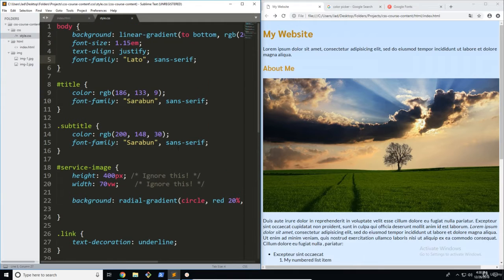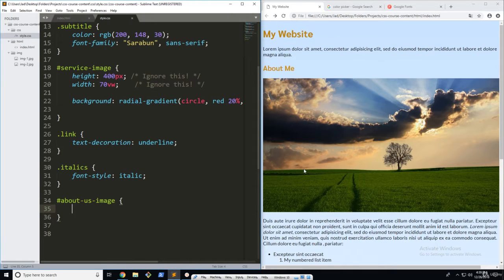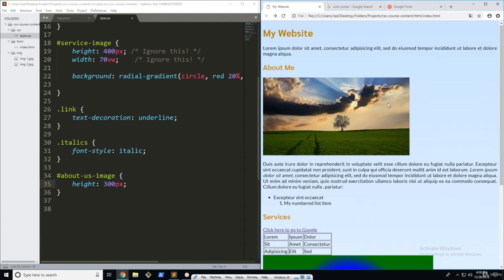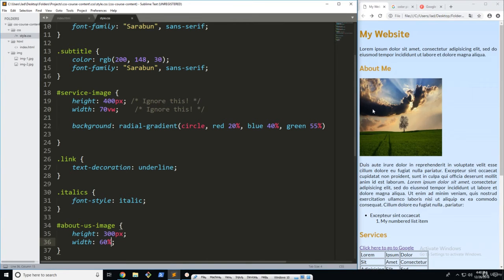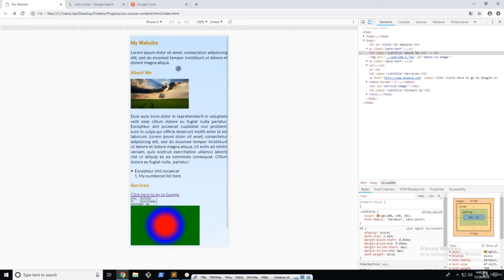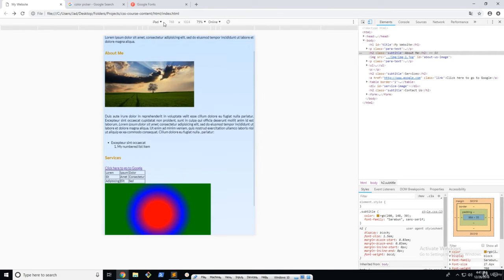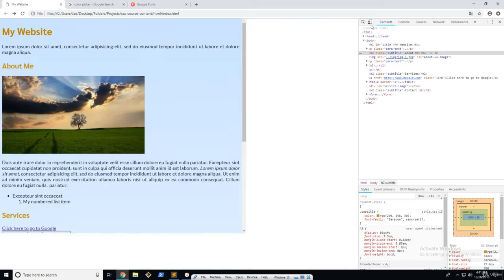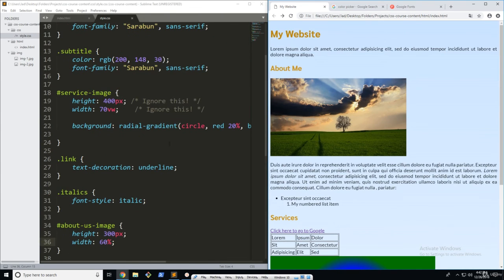CSS Tutorial For Beginners - Zero to Hero (Complete Course) 31/60 Changing Content Size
Coloring

Formatting

Text

Layout

Grid

Flexbox

Animations

Transitions